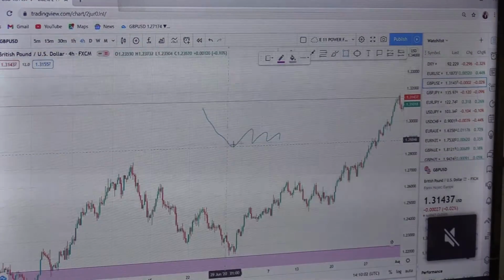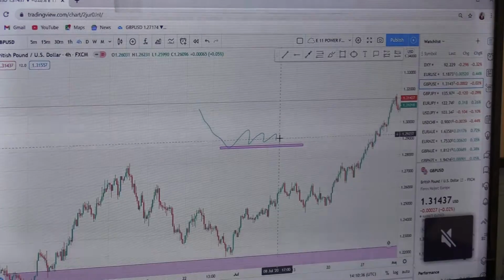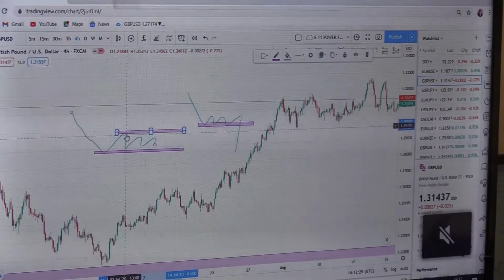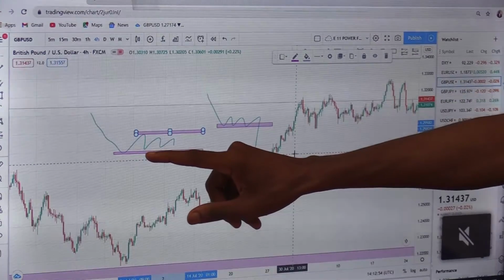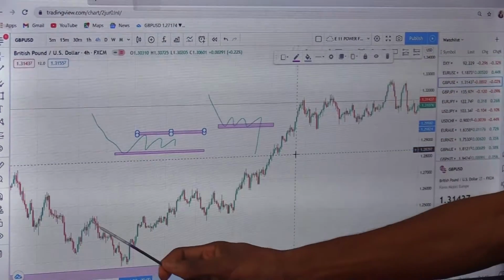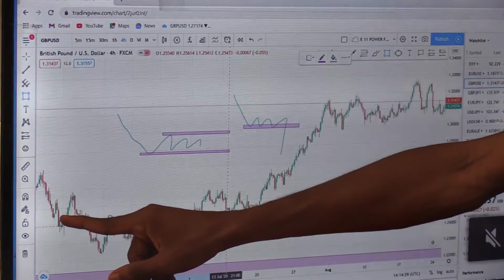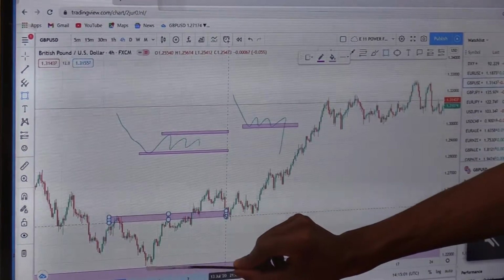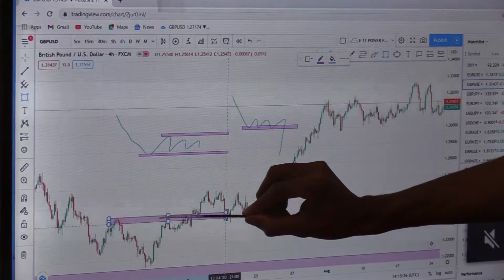Understanding Support and Resistance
The day we had our first class